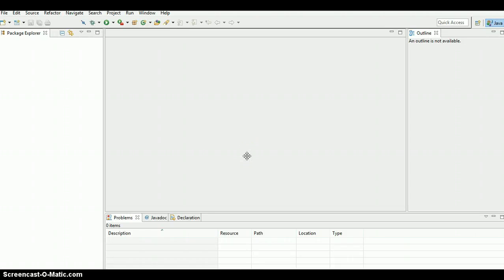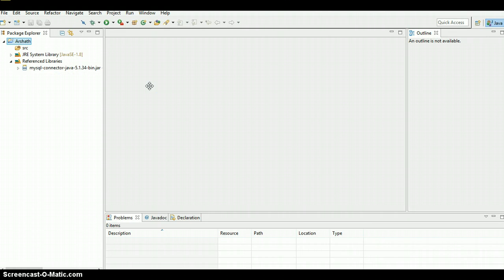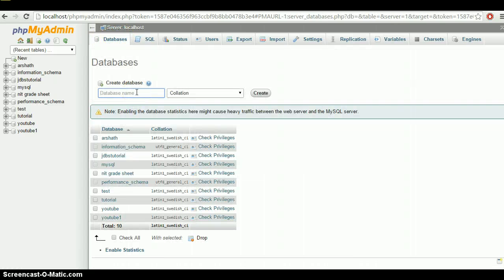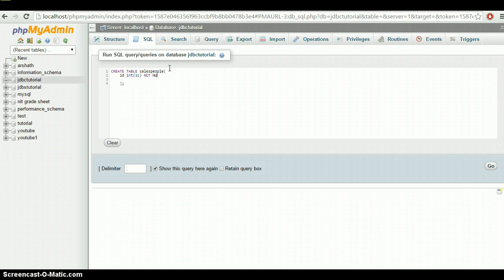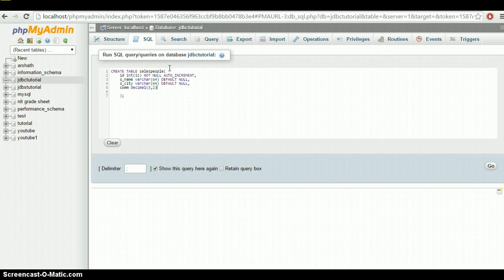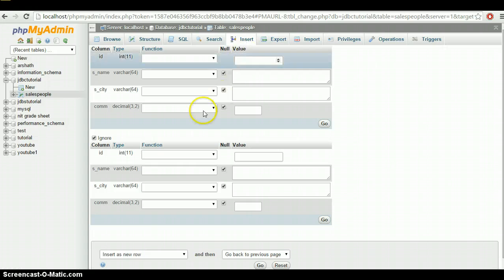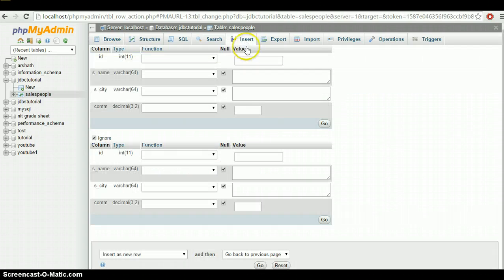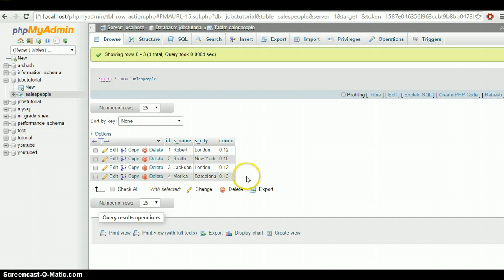JAVA JDBC Tutorial 2 - Add downloaded jar file into eclipse IDE and creating a database and a table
Add downloaded jar file into eclipse IDE and creating a database and a table